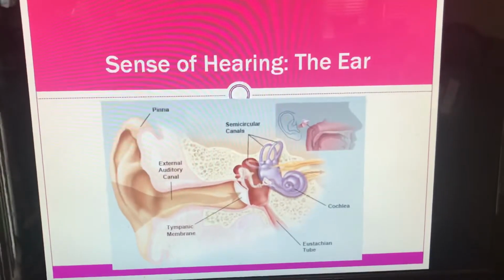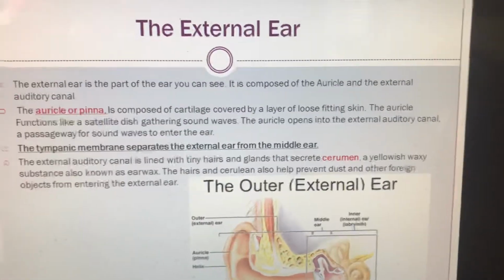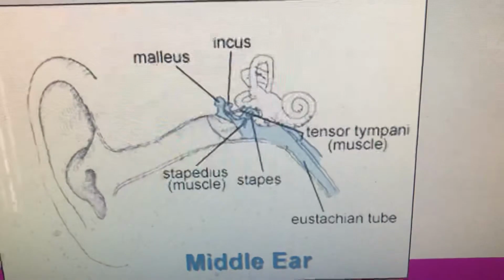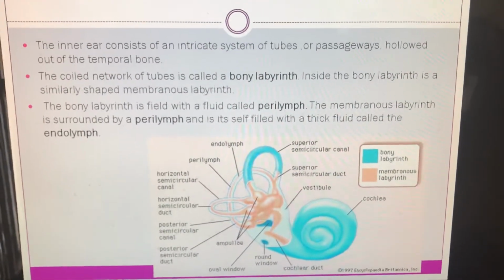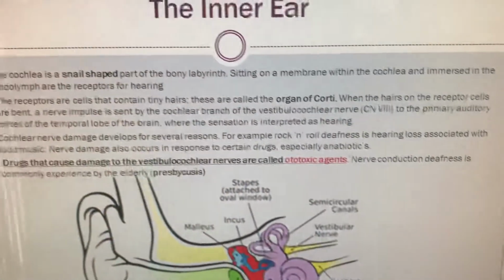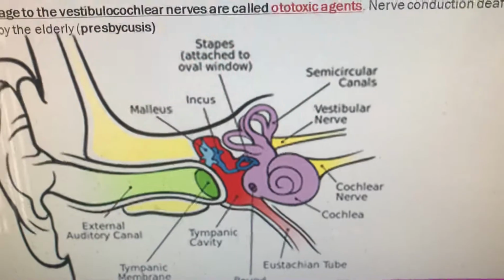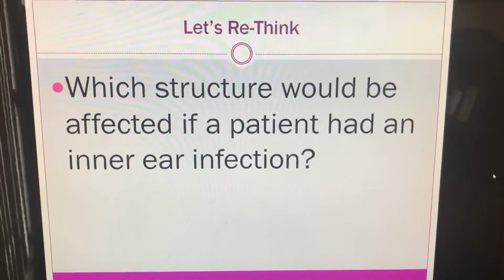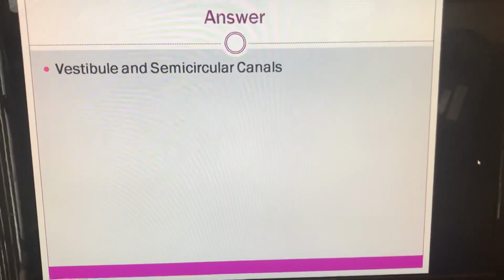Sensory System A&P part 3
Part 3/3 series on the sensory System covering the sense of hearing